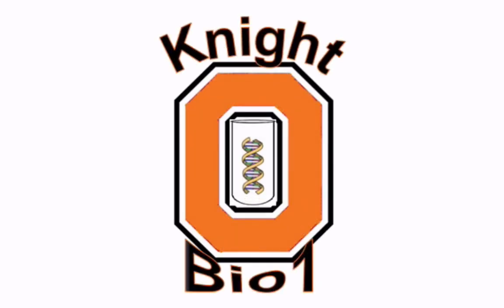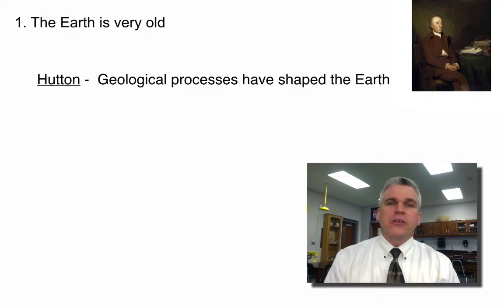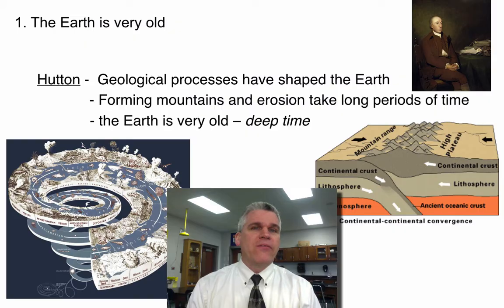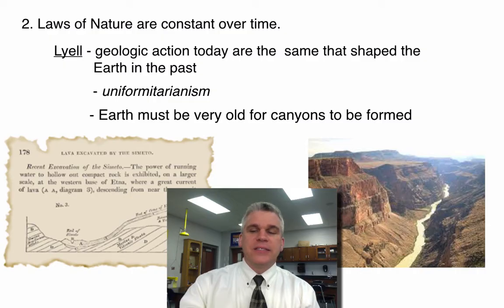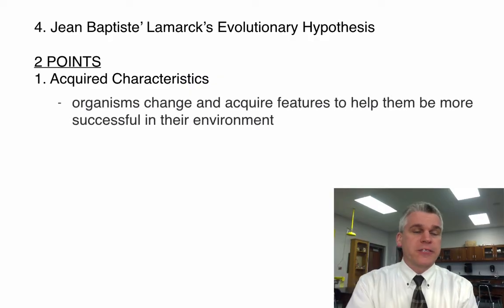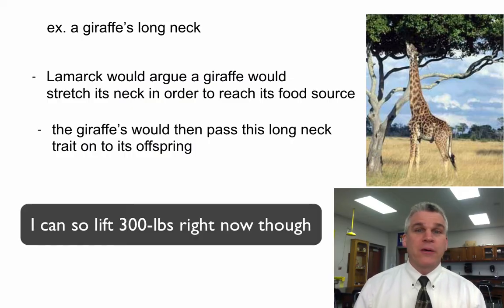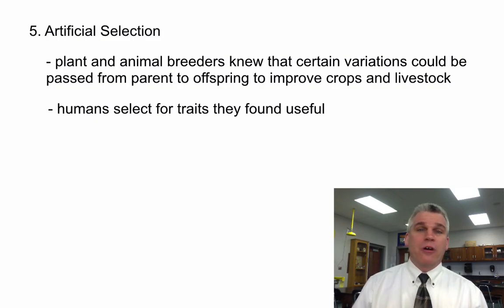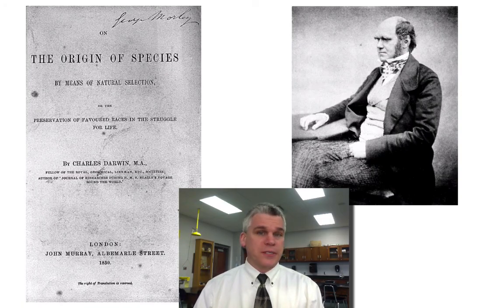Influences of Darwin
This video describes how Darwin was influenced by other scientists when developing his theory of Natural Selection